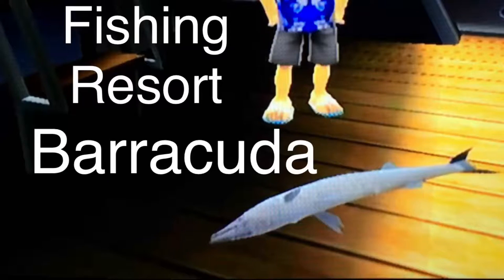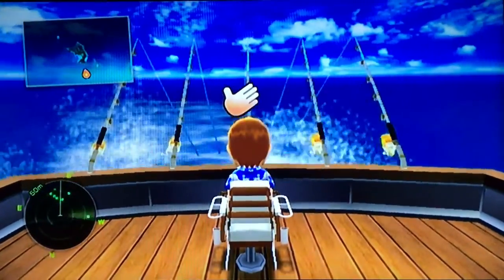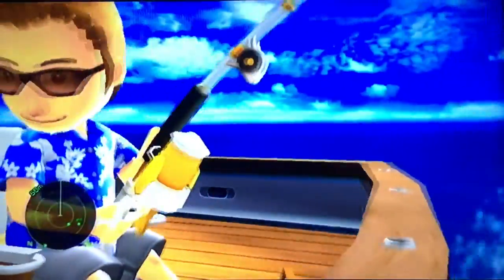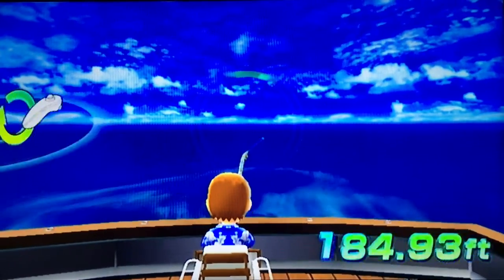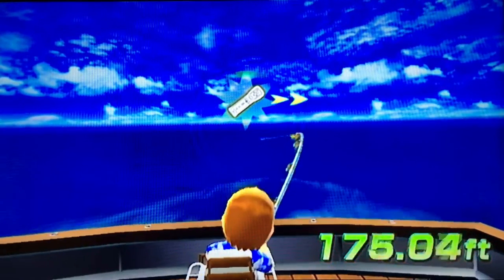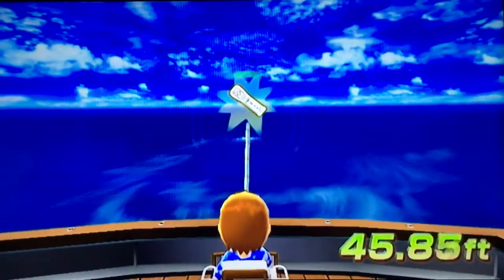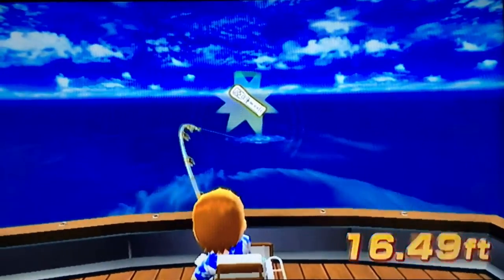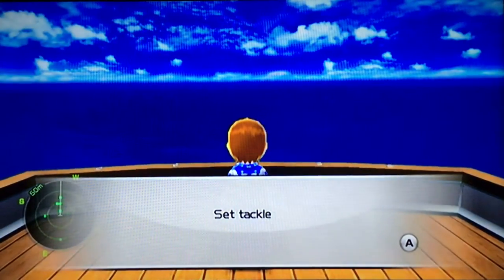Let's Play: Fishing Resort Wii, Barracuda